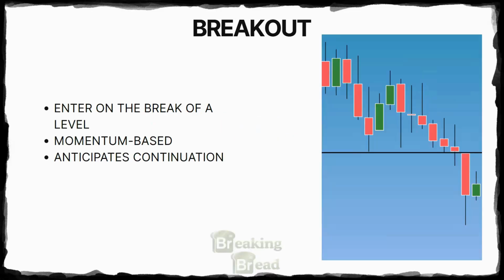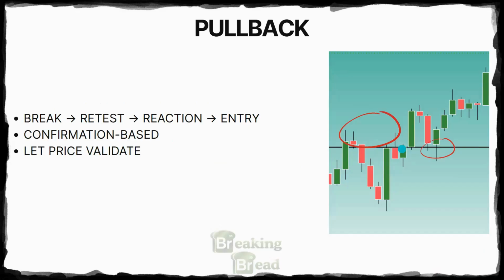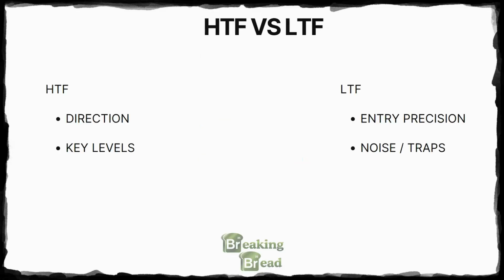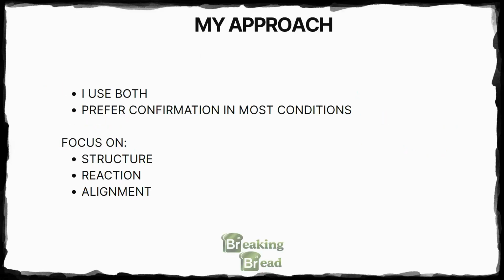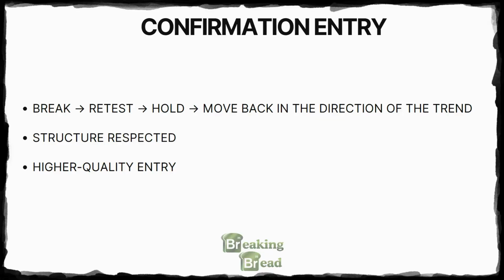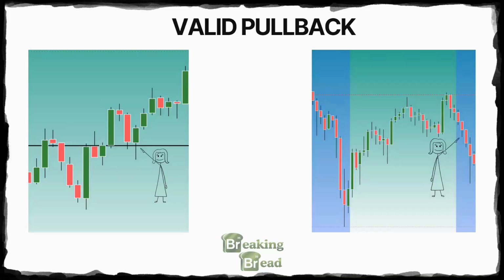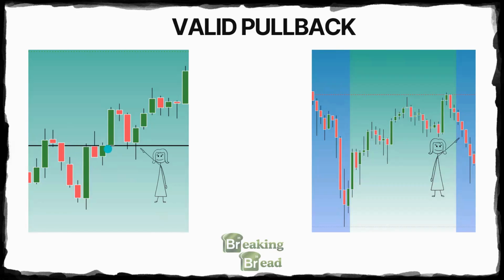Breakout vs Pullback Entries (Both Work—Here’s the Difference)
Continuation (breakout) entries and pullback entries are both valid strategies. The difference isn’t which one is better it’s understanding when to use each based on context, structure, and confirmation.

In this session, we cover:

-What breakout (continuation) entries are

-What pullback (confirmation) entries are

-The pros and cons of both approaches

-How false breakouts (traps) happen

-What confirmation actually looks like

-The role of higher time frame (HTF) vs lower time frame (LTF)

-Why traders tend to chase moves

Too many traders enter too early, chase moves, or trade without confirmation. The goal here is to slow things down, read price properly, and execute with discipline. Both styles work. But timing, context, and confirmation are what separate consistency from frustration. Understanding there will always be another opportunity if you’re disciplined enough to wait for it.

Join the Breaking Bread Telegram group — where we don’t just trade, we grow together.